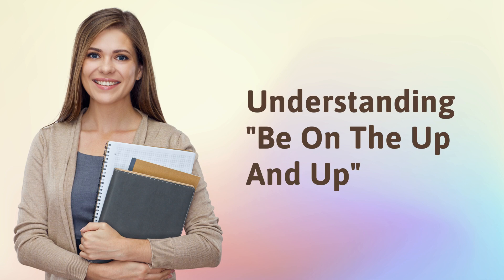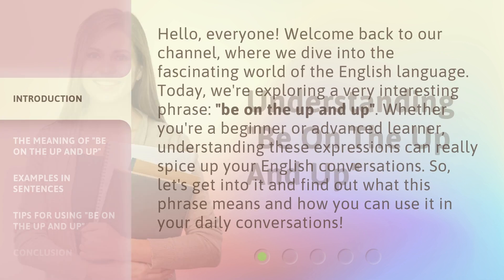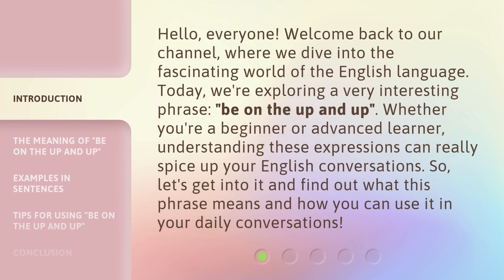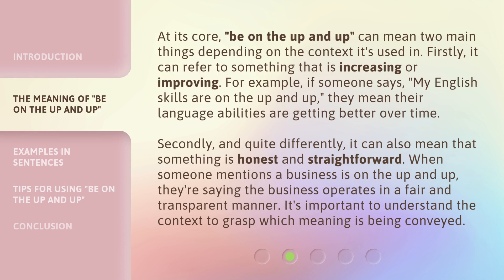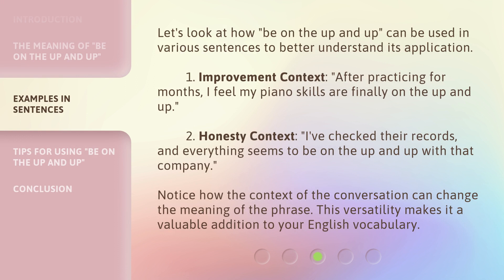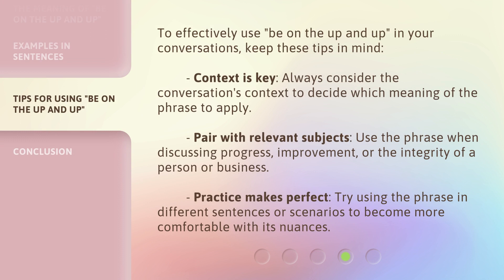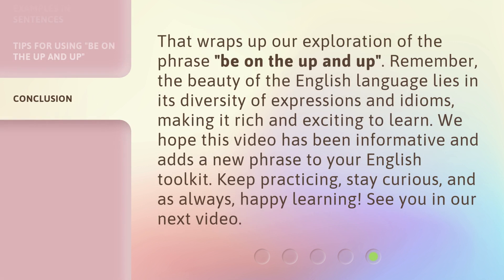Understanding "Be On The Up And Up"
Unlocking the Mystery of 'Be On The Up And Up' • Join us as we delve into the meaning and origins of the phrase 'Be On The Up And Up'. Learn how to use this expression effectively in your everyday conversations!

00:00 • Introduction - Understanding "Be On The Up And Up"
00:37 • The Meaning of "Be On The Up And Up"
01:20 • Examples in Sentences
01:57 • Tips for Using "Be On The Up And Up"